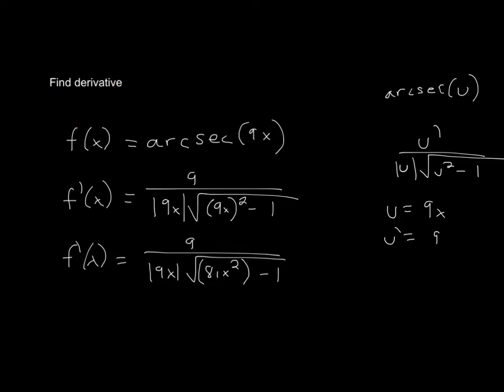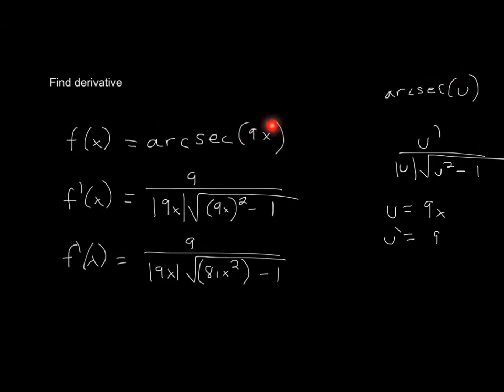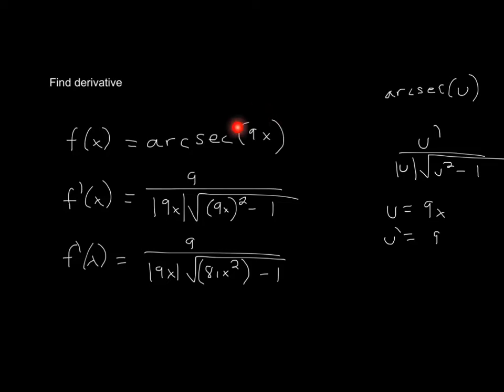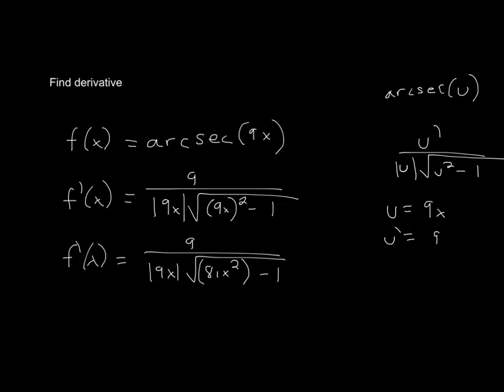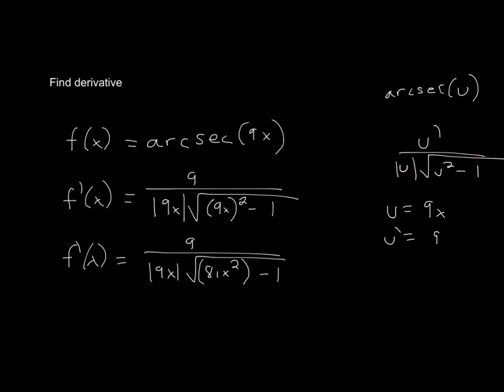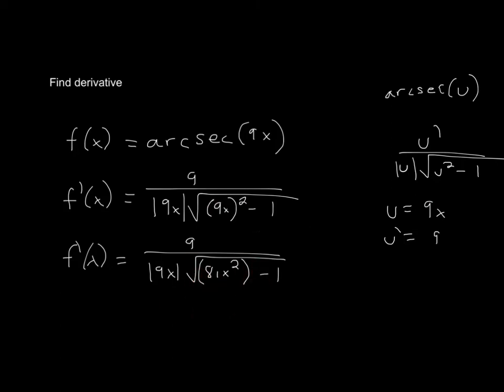derivative of arcsec(9x)